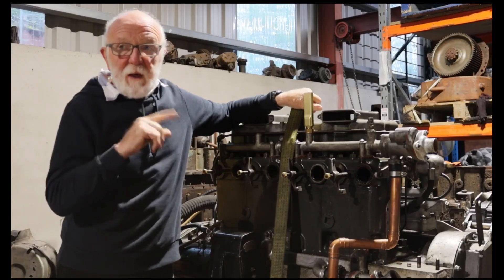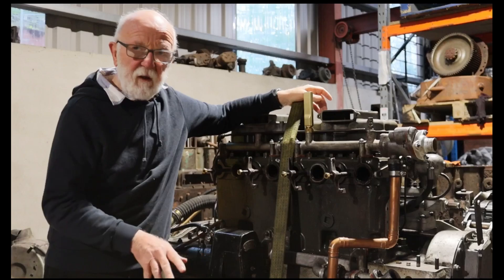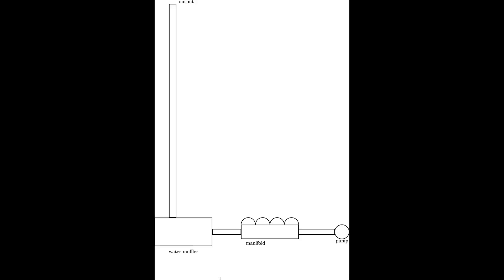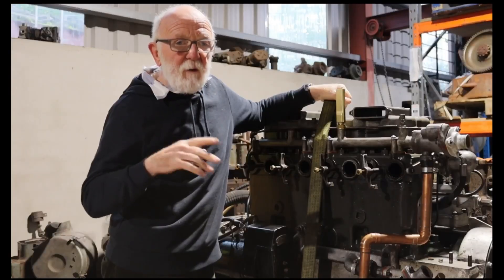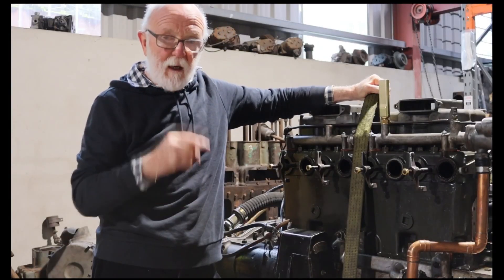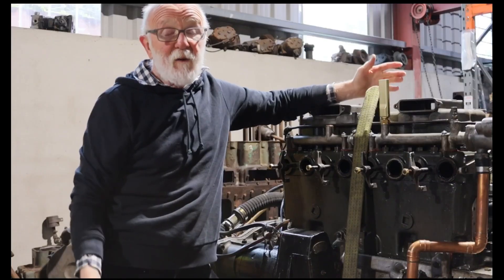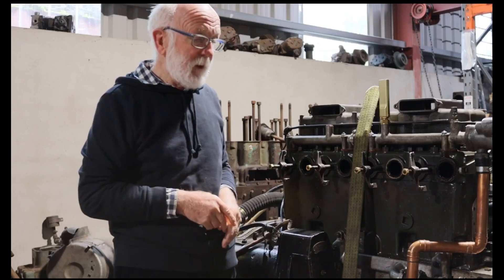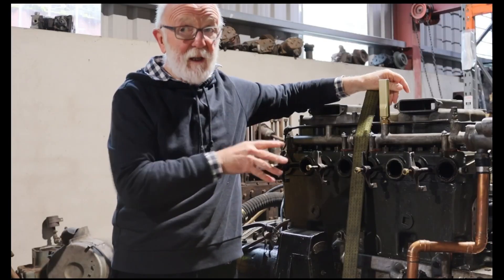Part 3, the happy ending - polluted oil in a Gardner Engine!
Here we identify and sort out a major source of salt water oil pollution in a Gardner Engine.

Making this video was fascinating, in the extreme